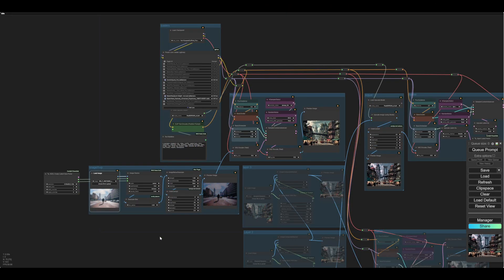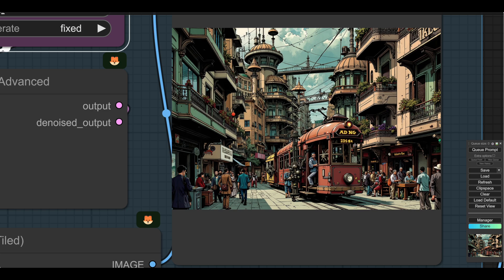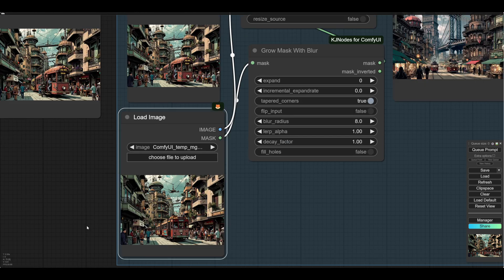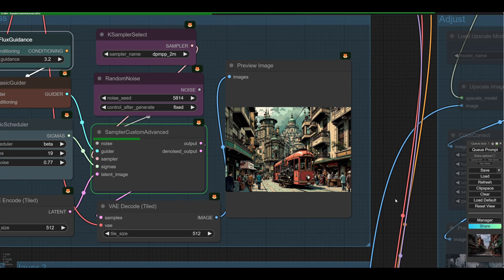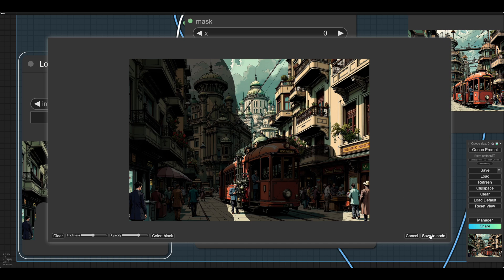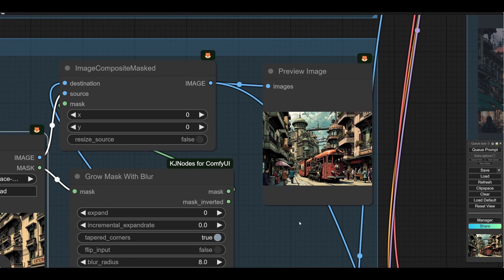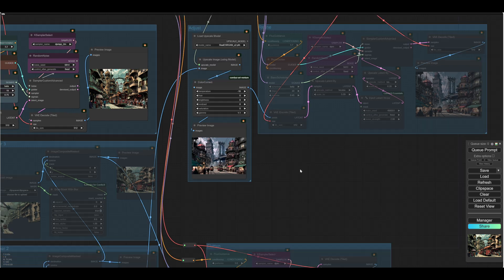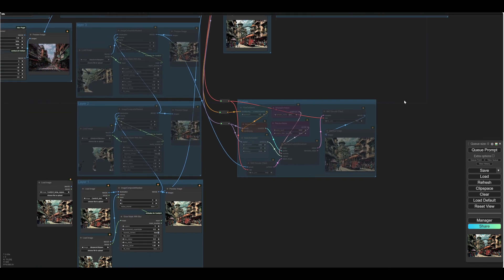Using layers With Flux in ComfyUI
This is a way of refining and rebuilding an initial image using a set of Layers, not as good as photoshop layers but still pretty effective. It's fairly advanced but you can look at earlier videos to get up to speed. I'm using Flux dev but it will work fine with smaller versions of Flux as well.
Workflow is below, just drag and drop the PNG into Comfy.